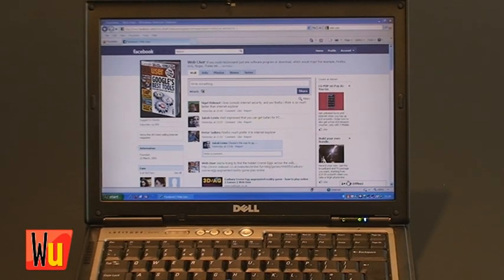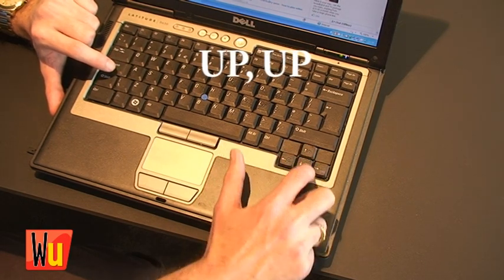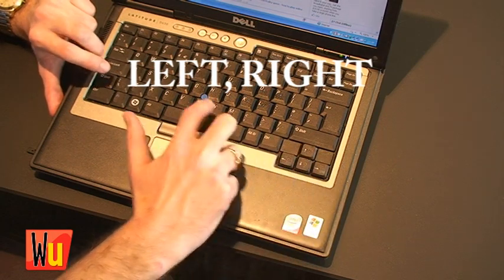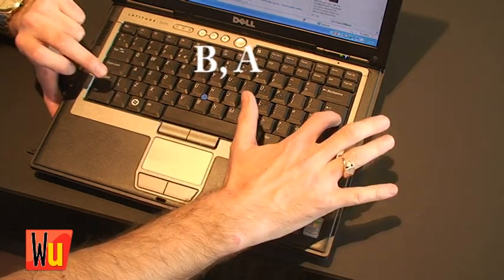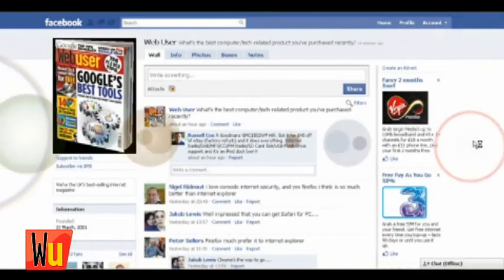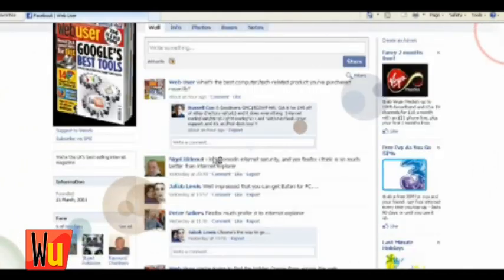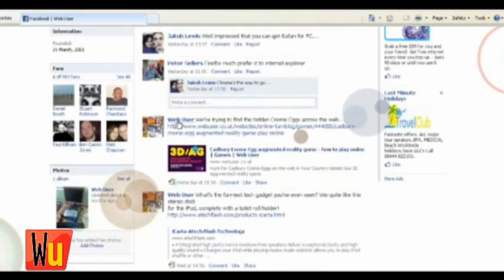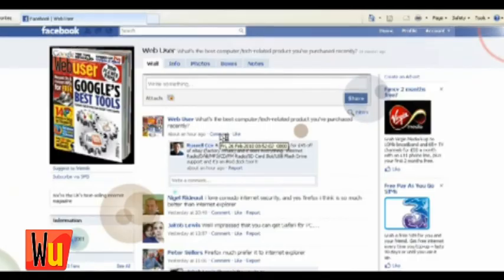Facebook magic circles trick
Web User reveals how to make magic circles appear in Facebook, in episode 5 of Secrets of the Web.